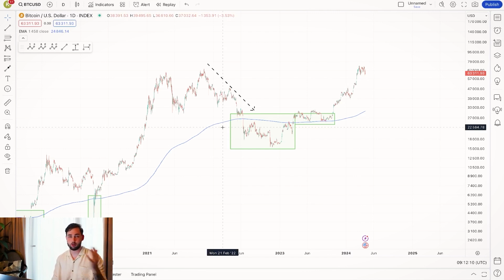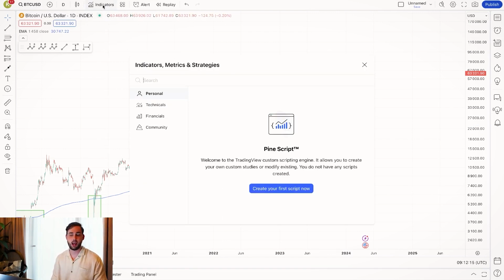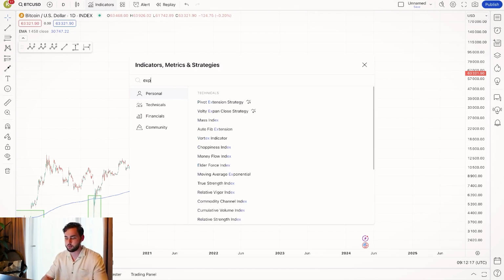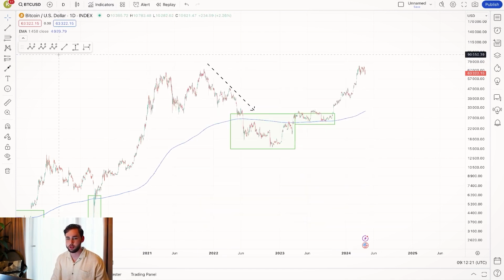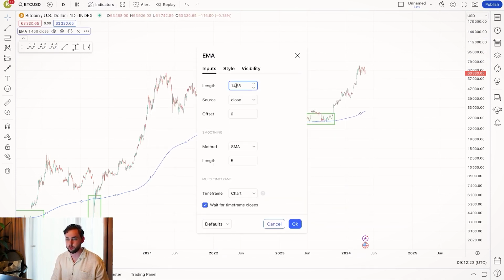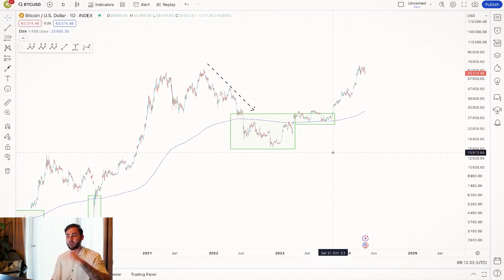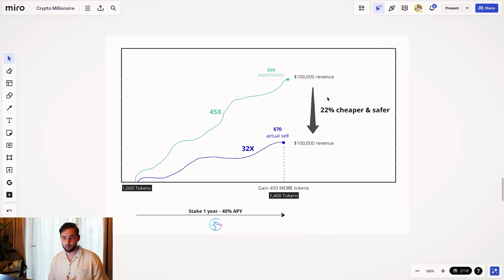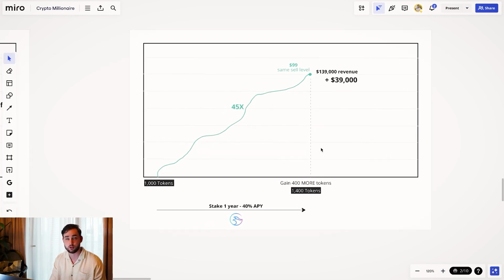This Altcoin Mistake Will Cost You EVERYTHING!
Making this altcoin mistake will cost you everything and you need to know about it NOW!

You can’t afford to miss this mistake because it could cost you huge gains - this is why!

💪 Join the strongest community in Crypto 💪

Welcome, legend!

💸 Want to trade? 💸

💥 Non-KYC Exchange (CoinW): 👉 (TBA)

📝 Become a 10x better investor! 📝

🔒 Safely Store your Crypto 🔒

✅ Tangem is an industry-leading cold-storage wallet ANYONE can easily use!

💯 BE SAFE NAVIGATING CRYPTO 💯

✅ Sign-up to NordVPN and remain ✔️Private ✔️Safe ✔️For $3 a Month!